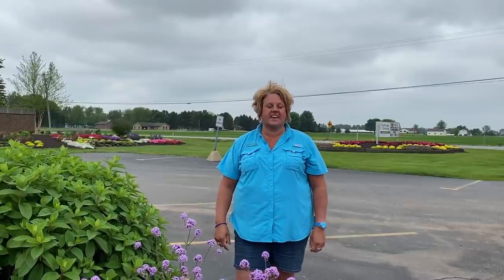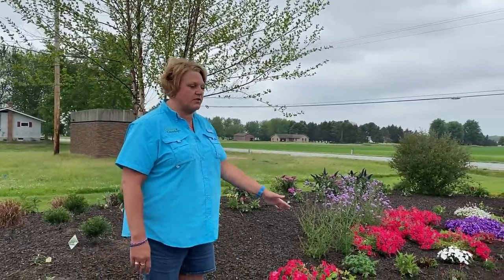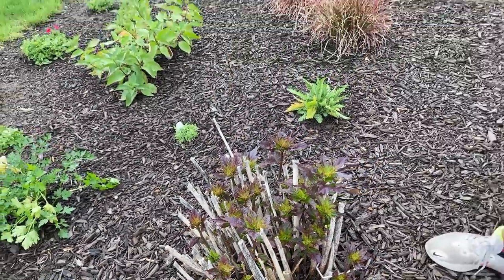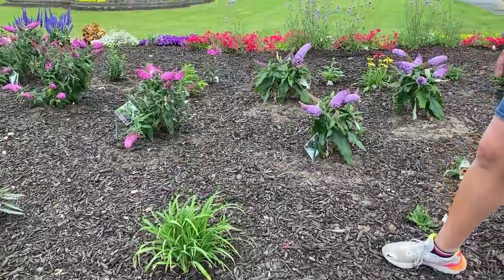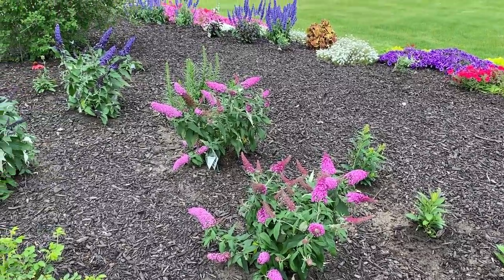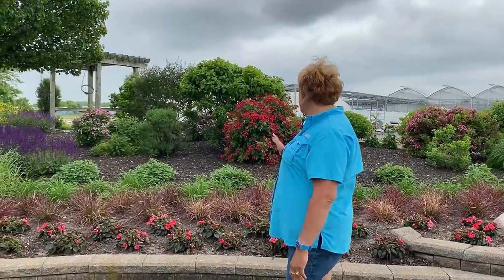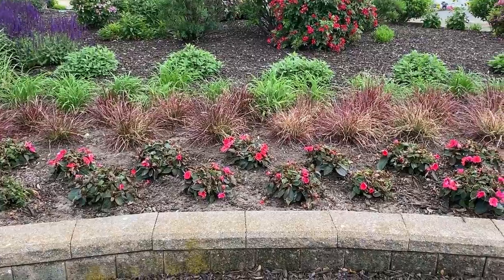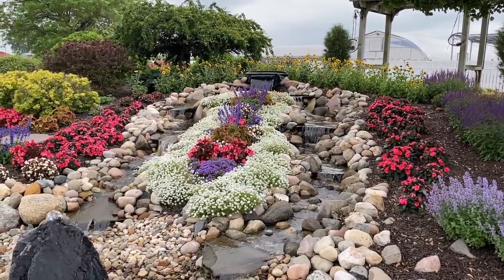Garden Center June Garden Tour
Enjoy another Garden tour!